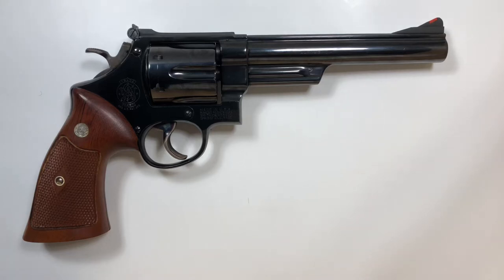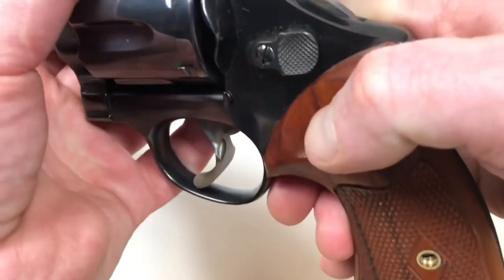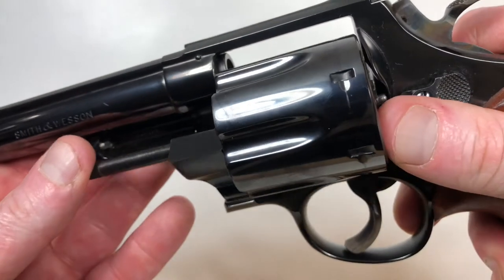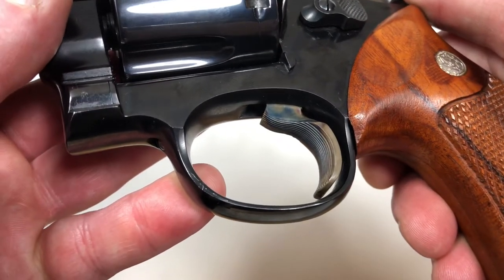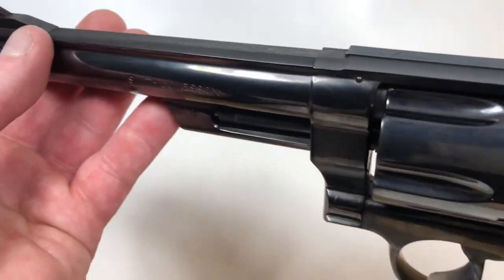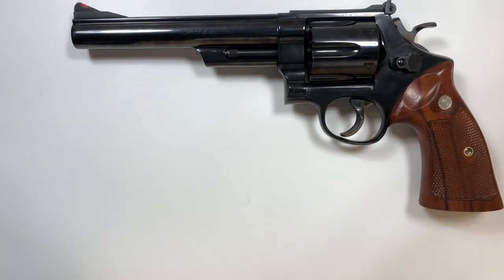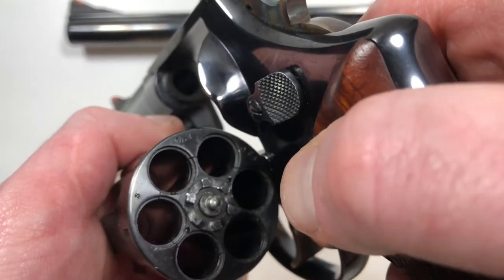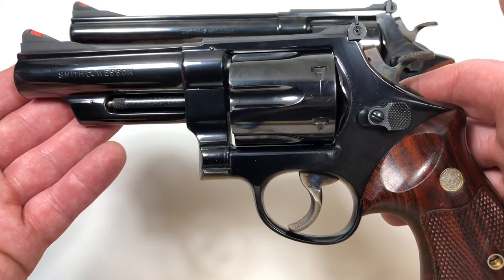Smith & Wesson Pre-Model 29 N Frame Five Screw .44 Magnum S&W Revolver w/ Comments from Dirty Harry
Matching pair of S&W Pre-Model 29 .44 Magnum Revolvers

Credits:
"Not For Nothing" by Otis McDonald 2015
"TV Color Bars - Distorted with Static and Timecode" by Joe Jabon 2010
"Dirty Harry" movie 1971